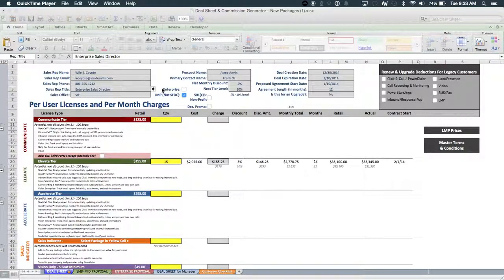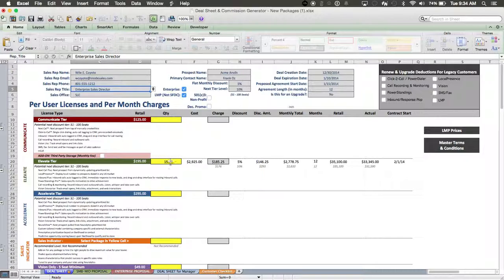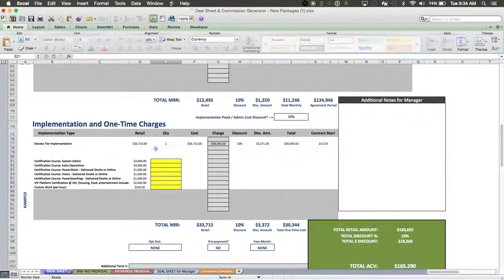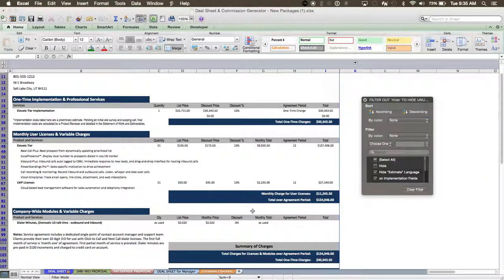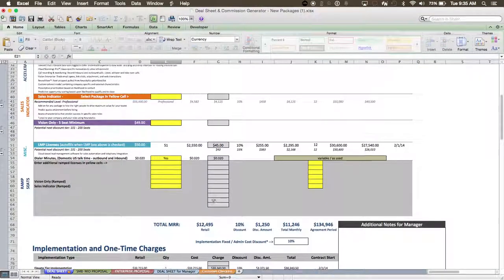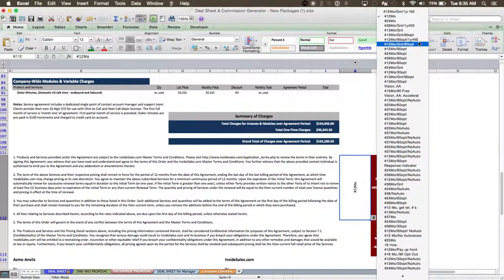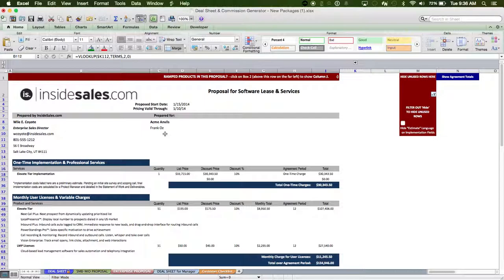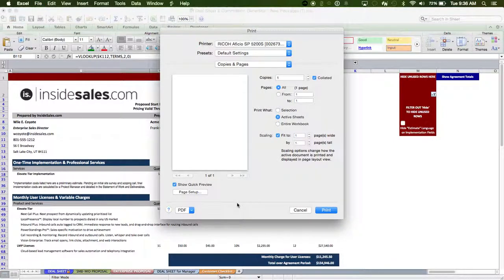Enterprise Proposal Formatting